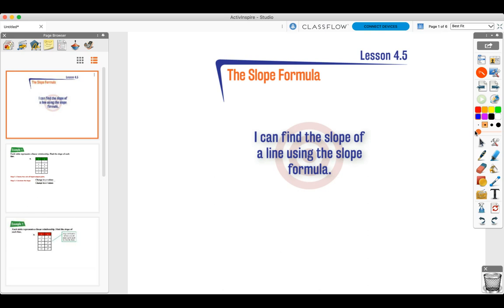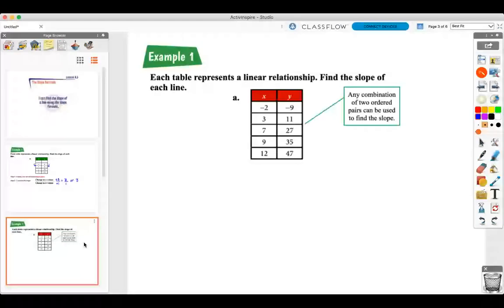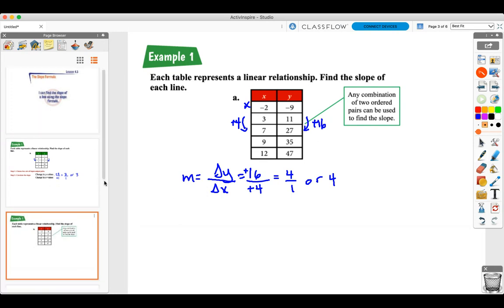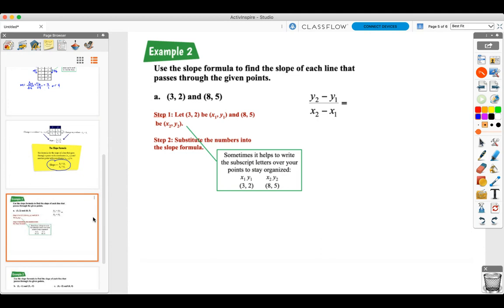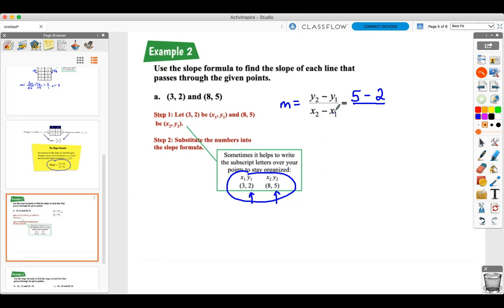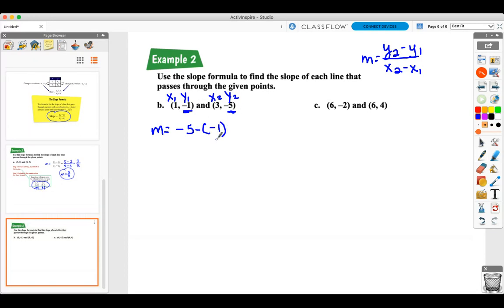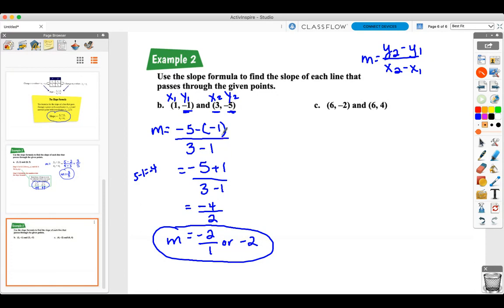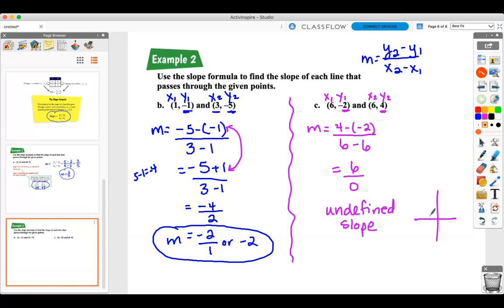4.5 The Slope Formula Guided Notes